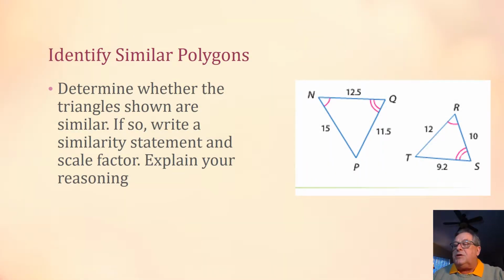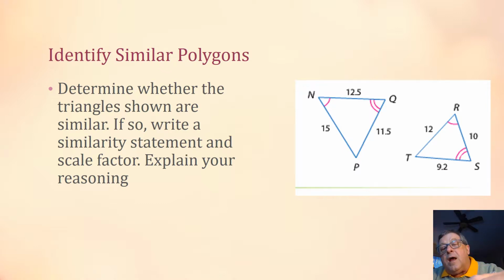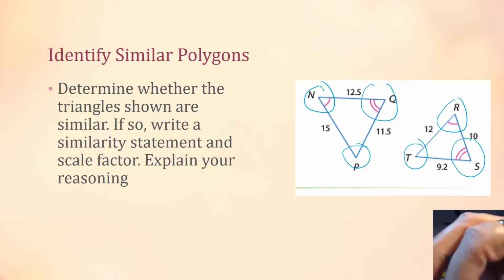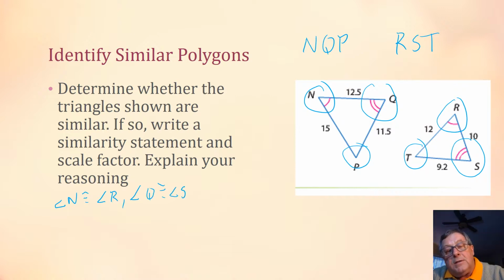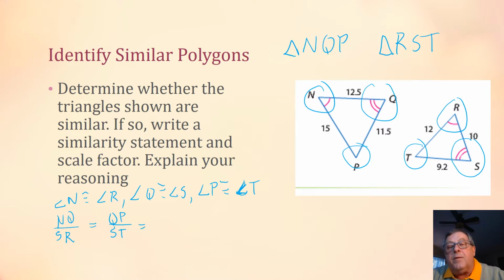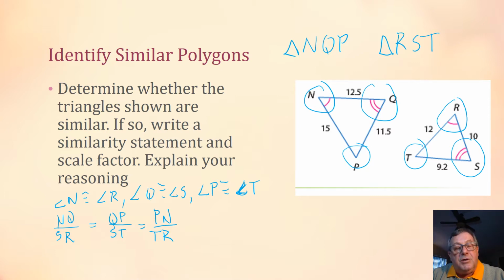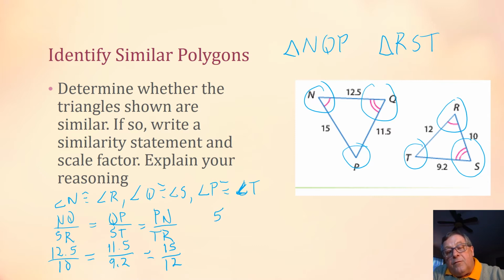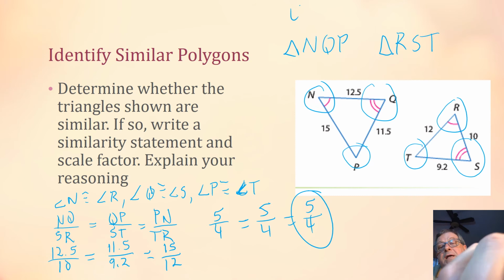Identify Similar Polygons